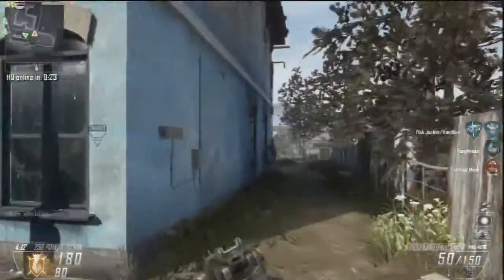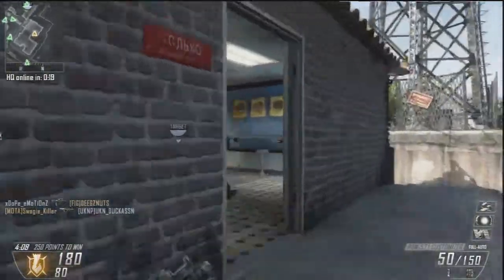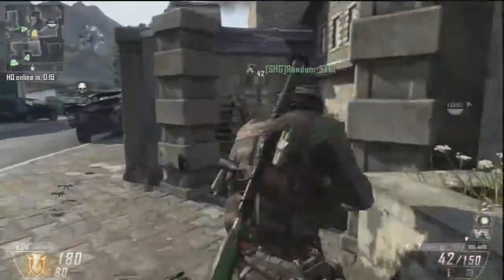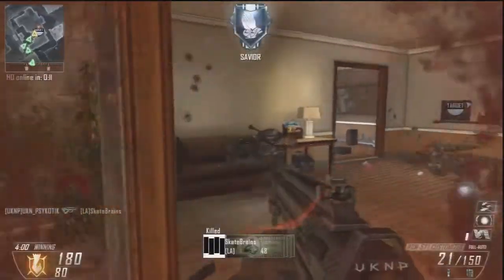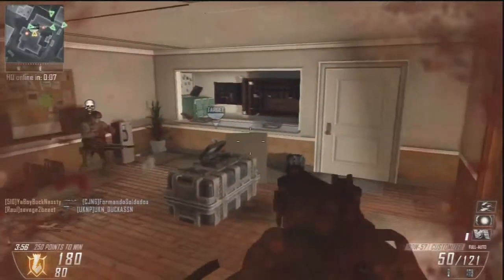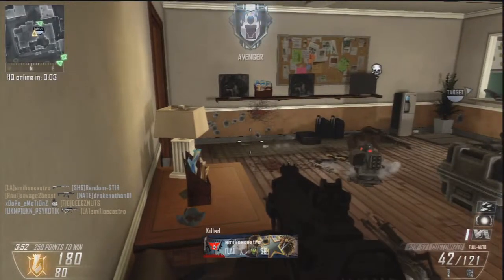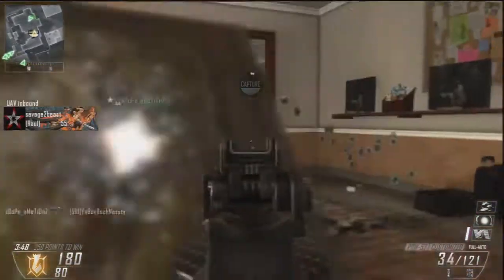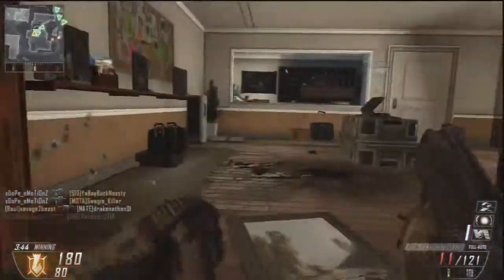Tips & Tricks For The Underdog EP.1 (Getting A Swarm)7 Kills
Hey guys hope this new series helps you out just leave some feed back if you want more of this series and if this helps you out in your future gameplay.